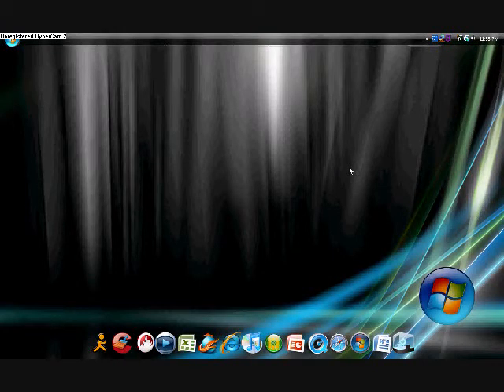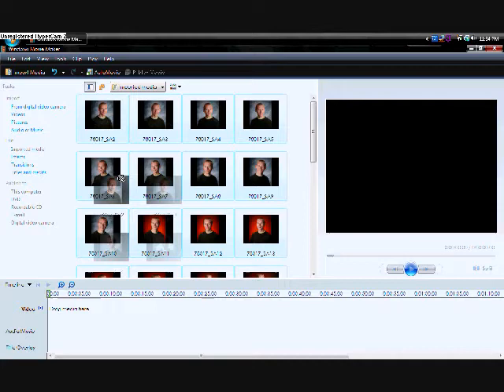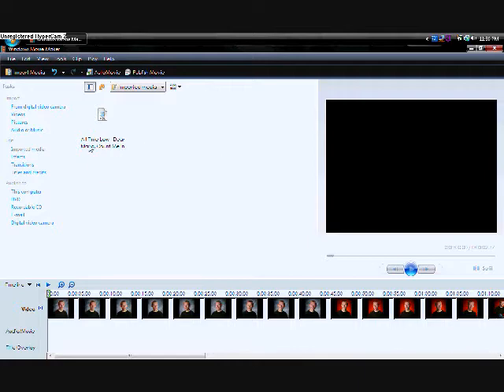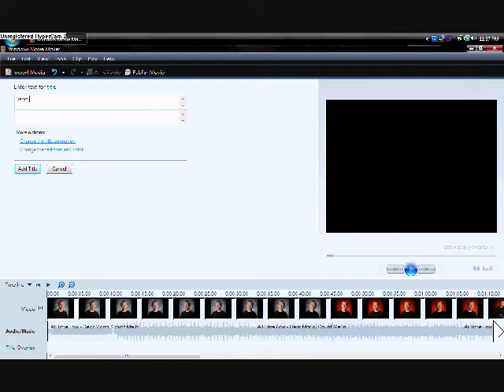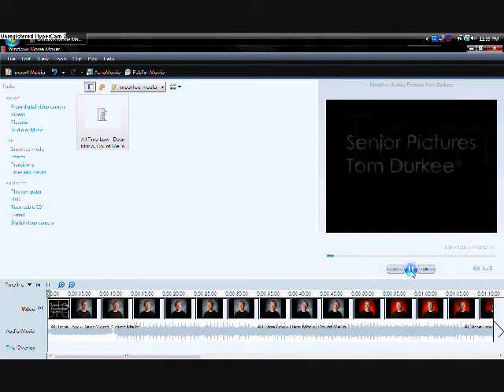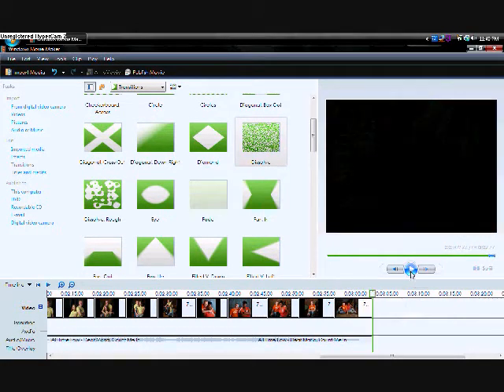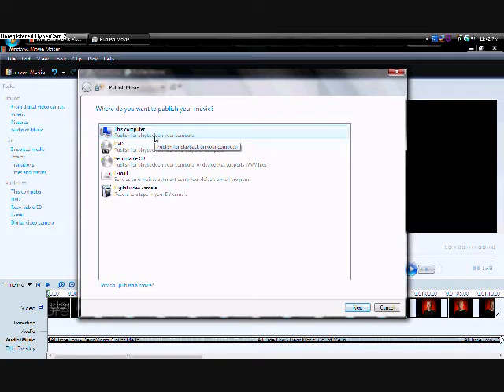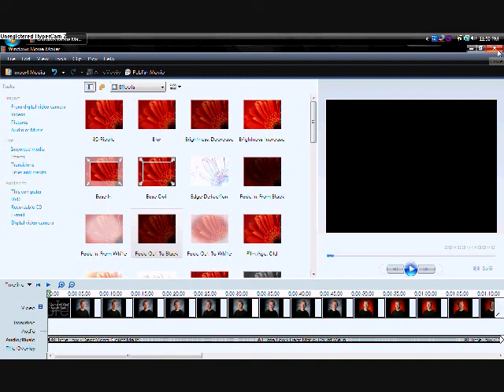Windows Movie Maker Tutorial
This was just a quick tutorial on how to use Windows Movie Maker (Part of Windows Vista). Just felt like screwin' around with HyperCam. Hope this helps someone.
Thanks